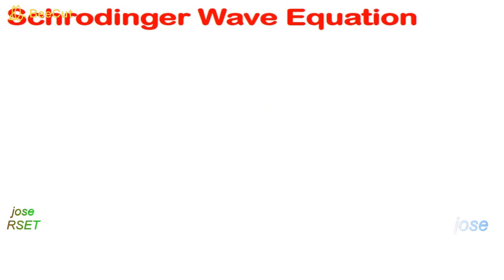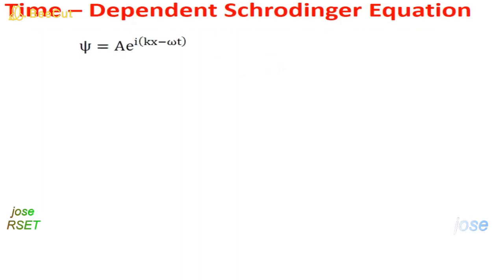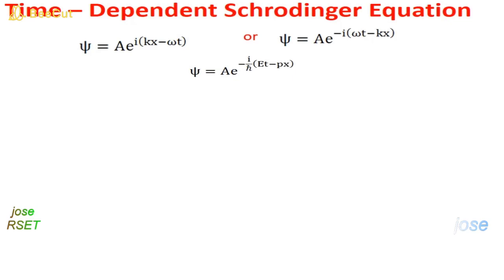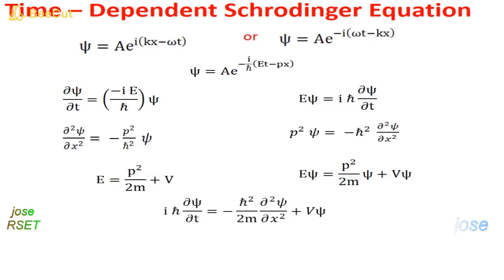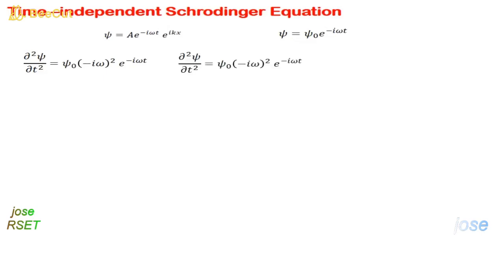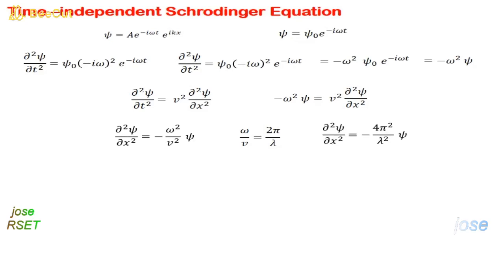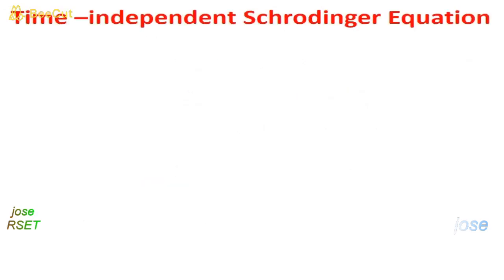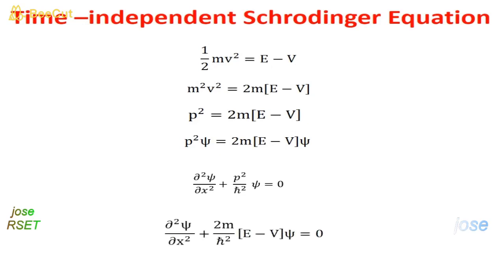Time dependent Schrodinger Equation -Time independent Schrodinger Equation